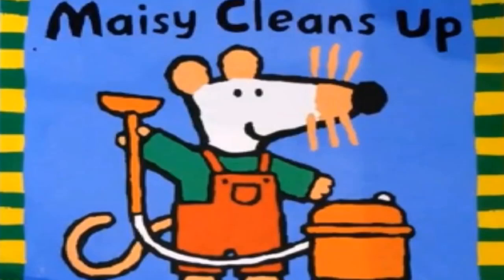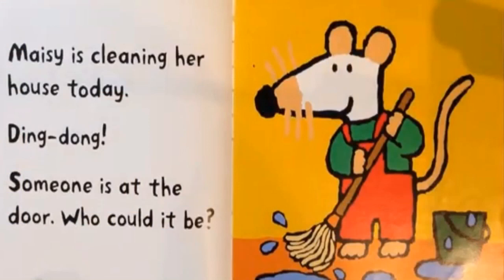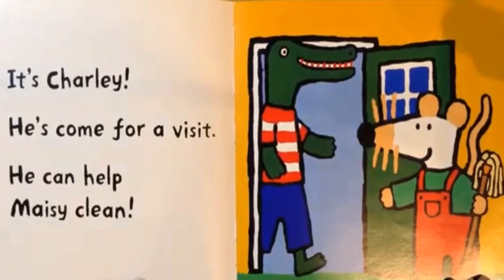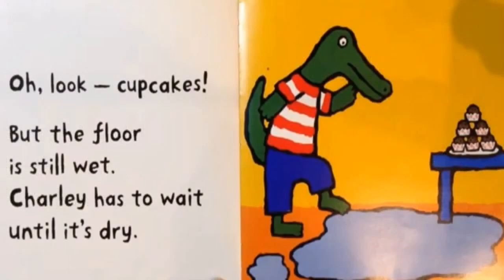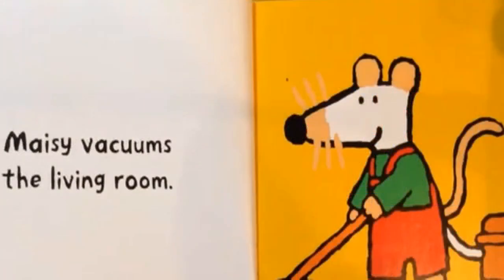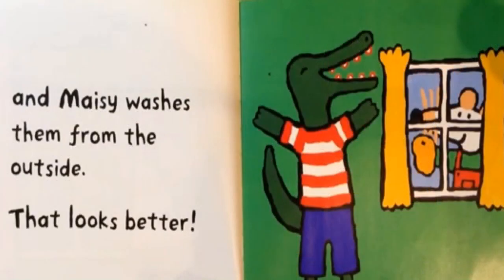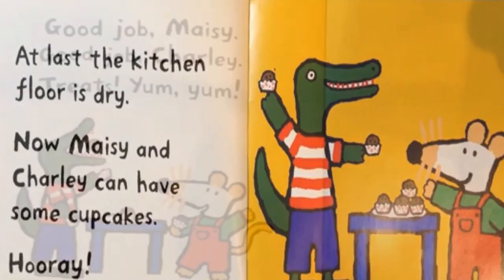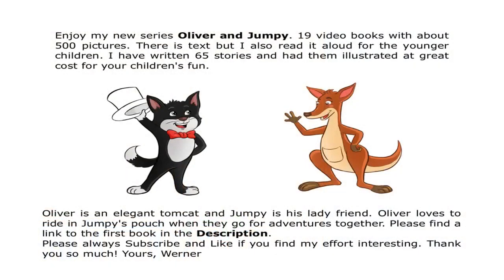Maisy Cleans Up by Lucy Cousins, read aloud story book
Introducing Oliver and Jumpy, my new series. Oliver is an elegant tomcat and Jumpy is his kangaroo lady friend. They are experiencing many adventures together. There are 19 books with 500 pictures. Enjoy this original series that I have created for your child. Search for the other books on Youtube. Thank you!